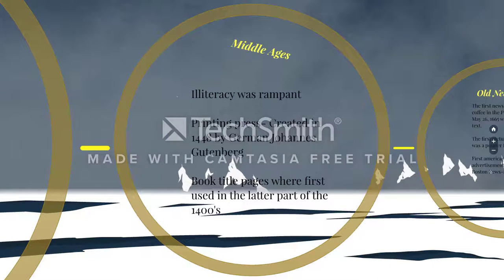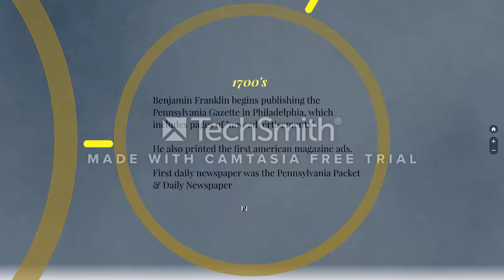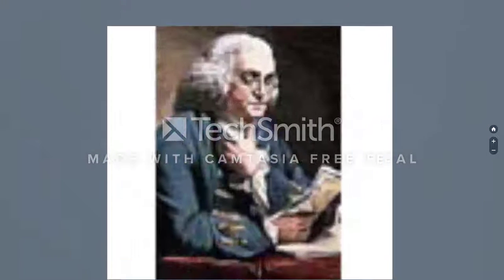Advertising project-Brandon Jones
Communications